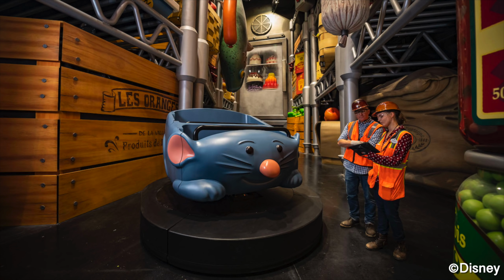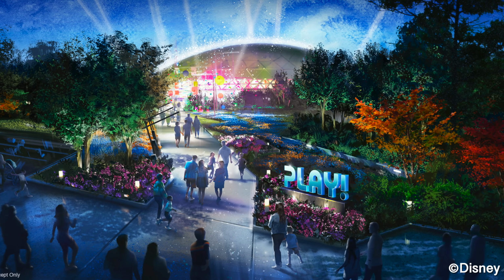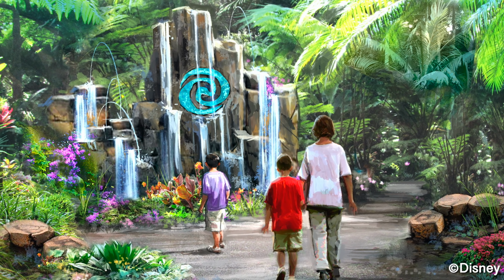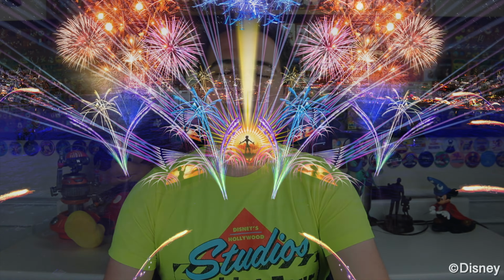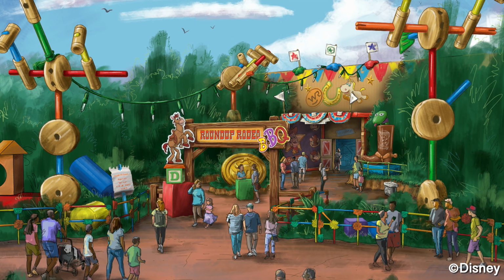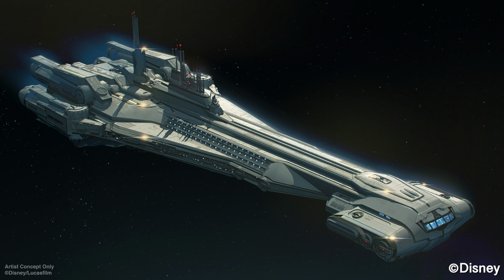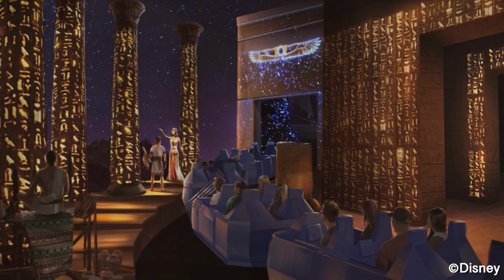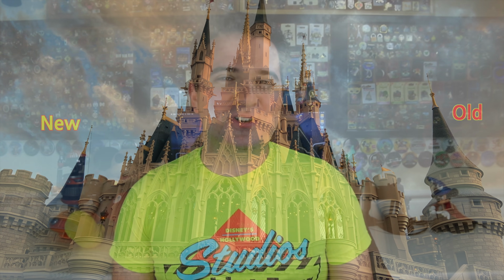March 2020 Confirmed Disney Projects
There are so many projects underway at Walt Disney World today we are going over the ones that have been confirmed by Disney.

The 2020 Calendar is here!

A special thank you to my Dreamfinder Patrons for all of your support! It wouldn't be possible without you!

Thanks to:
Joel Hooper
JulieB
Alison Marie Cicci
Amber Higdon
Amy Wong
angela schimmels
Autumn Wojnarek
Bob Toth
Bonnie Chiaccio
brunette dookhie
Carlos Reyes
Catherine Wright
Chris
Chris Sutyla
Christina Wolf
claire stein
Dan Sikich
Dawn Hinds
Deborah
Diane McCornack
Dienyffer Moraes
Duke Family Chronicles
Eric Ahlstrom
Eric Rindfleisch
Gabriela Vazquez
Greg B
griffinpartyof6
IsaacMilkTea
Jackie Greeley
Jason Green
Jeremy Lee Anderson
Jeremy Rodriguez
Johannes Ikkala
John Blue
Jordan and Katie
Joshua Jeffers
Julia Simmons Thomason
Karle Henderson
Kate Scarabelli
Kathy Haase
Kent Norton
Kevin H
Kim Grider
KIMBERLY LEIFESTE
Kris Stanzione
Kristi Brown
Laura
Laurie O'Brien
Lindsay Beaulieu
Mackenzie Allen
Mandy Silveira
Mark Giarrosso
Mary and Joel Thomas
Mary Weatherly
Matt, Krista & Charlie Johns
Matthew Mcnelis
Michael Schilling
Michael Timtishin
Michelle Williamson
Nancy Swider
Nicole Bjokne
Nicolle Van Dyke
Page Elliott
Phillip Beaulieu
Rob Faith
Robert Peter
Russell Boyce
ryan orest
Sandie O
Scott Nichols
Sean Frawley
Shane Hoye
Shawn Barker
Shelley L Brown
Simcha BenYsrael
Steph and Anthony
Stephen Corbett
StitchFan626
Susanna Martini
Suzanne Dozois
Tannon Miller
The Byrd Family
The Skoff Family
Thomas Brady
Timberly Enete
Todd Holcomb

Michael Kay
Kissimmee Florida
34747

Clothing:
Have a Magical Day t-shirt:
WavesofDisney Sweatshirt
This area is being refurbished T-Shirt:
Official member of the family shirt:
Waves with Michael Kay T-Shirt:

The Equipment I Use:
GoPro Hero 8 Black
Backpack I use in the parks
SD Cards
Lens Holder
Old Bendy Tripod to carry the Camera
Camera I use - Canon 90D